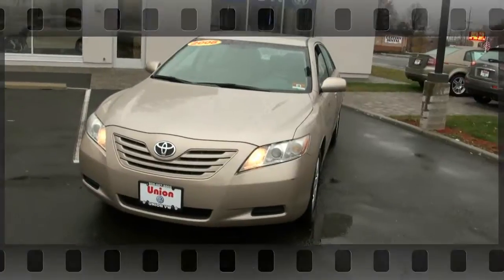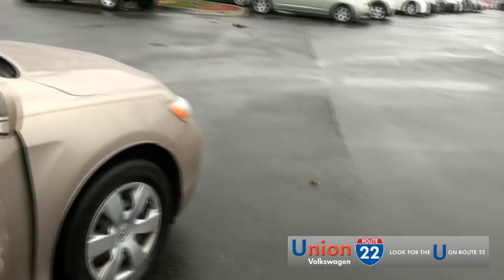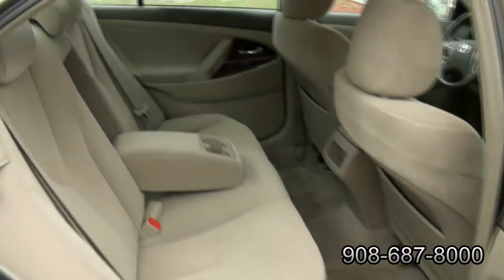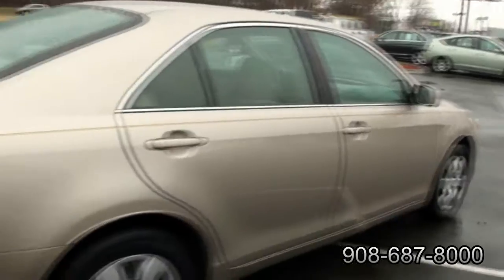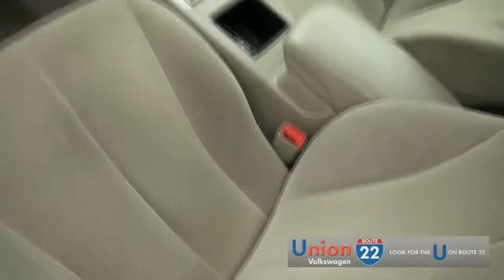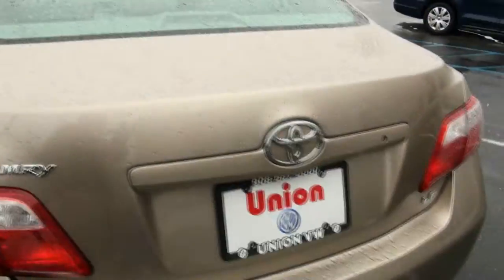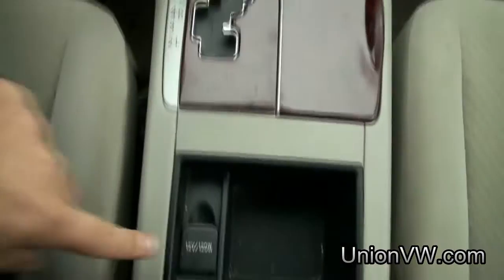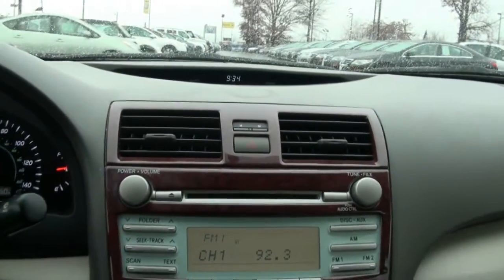2008 Toyota Camry LE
Union Volkswagen Route 22 VW